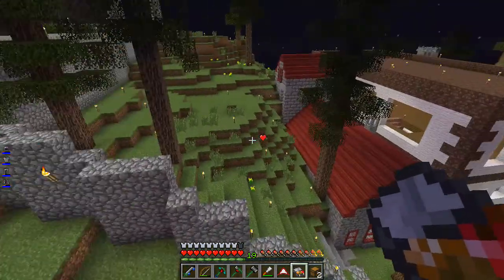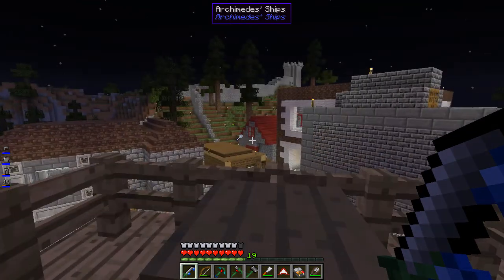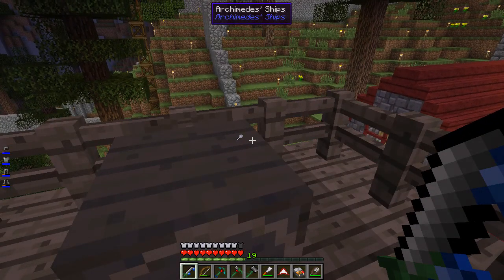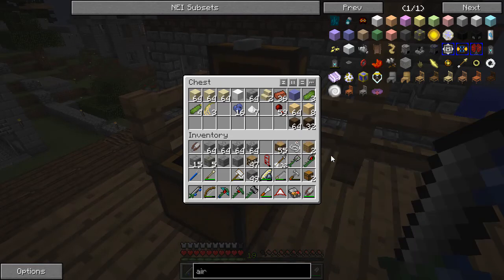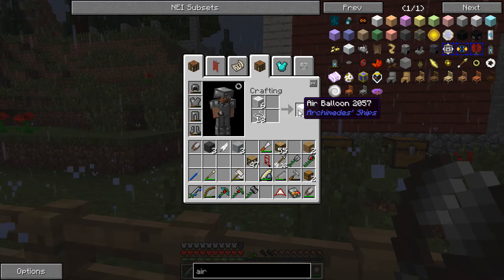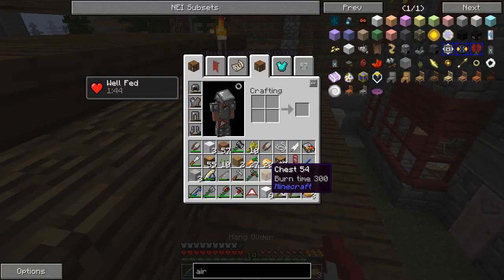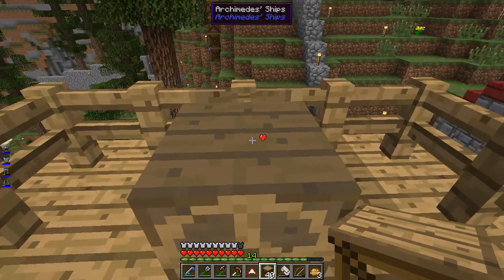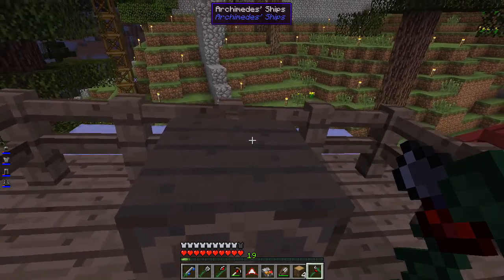Mobius For Regent: S6 Ep17 - Accidental Up - FTB Infinity Minecraft Modpack + a few mods - M4R 6.17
Welcome to our Refugee to Regent Challenge!

Today we accidentally have an Up moment when moving around a building in our city.

This Let's Play is using Minecraft v1.7.10 with mods on a single player world based off of the FTB Infinity 1.7.10 modpack.

The Refugee to Regent challenge limits technology advancement until a certain stage of building has completed.

Additional Mods:

Gingerbread Mod
Growthcraft: